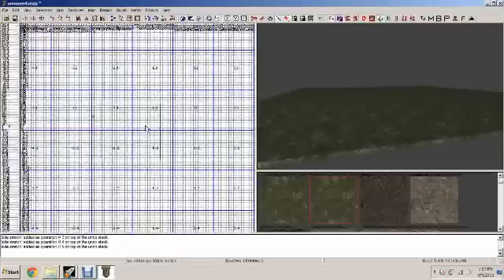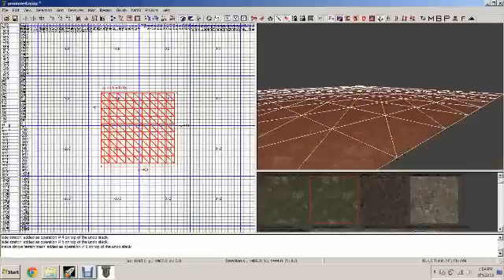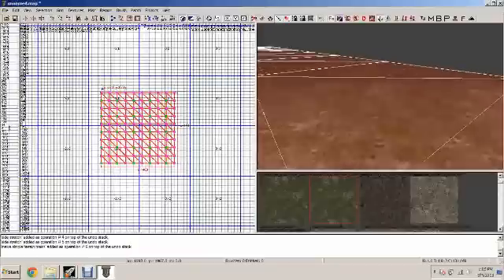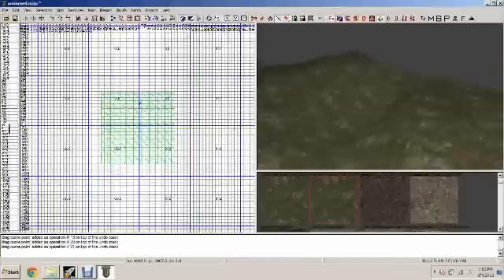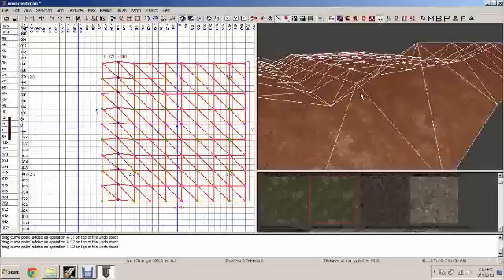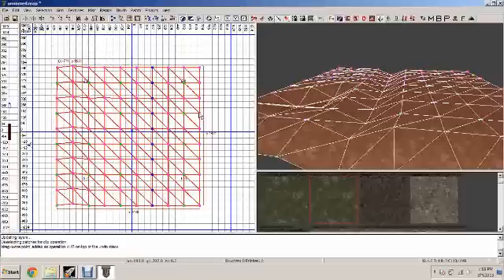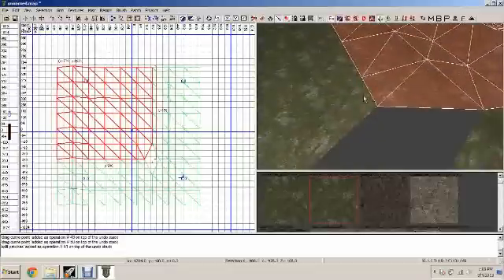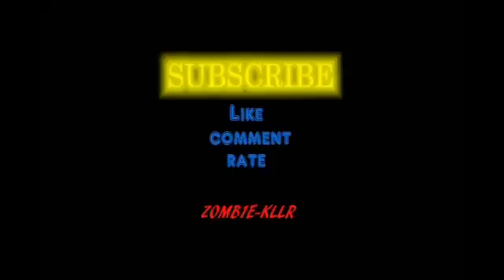Basic Terrain Editing - MAKING A ZOMBIES MAP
This tutorial will show you the basics of Terrain Editing in Radiant and splitting the patches.